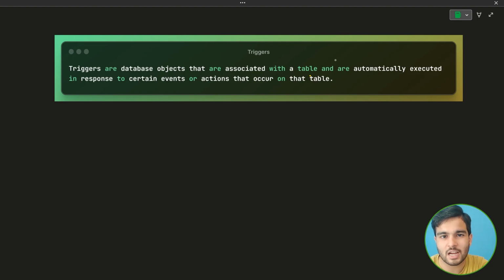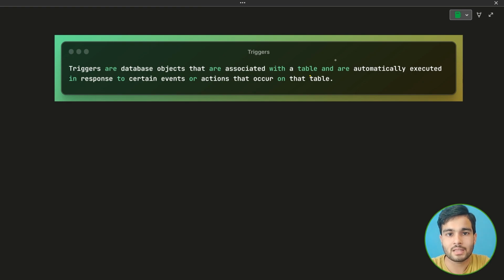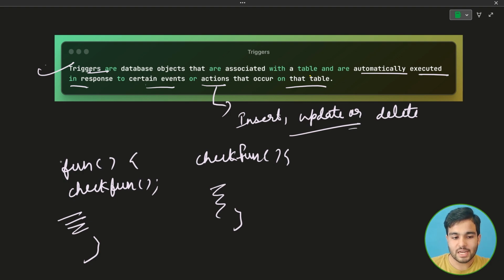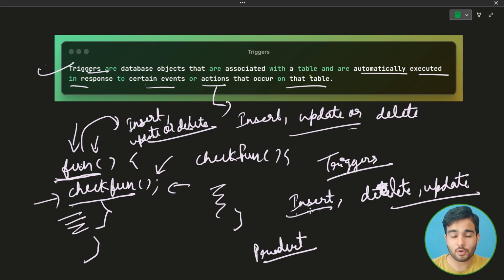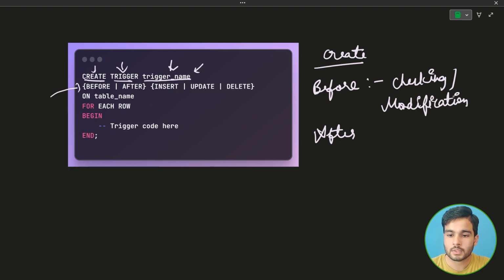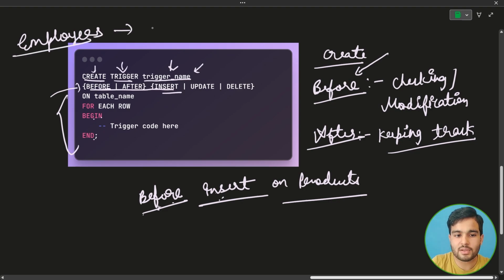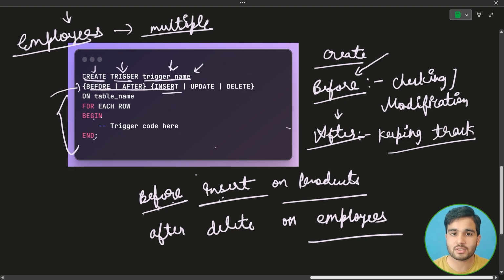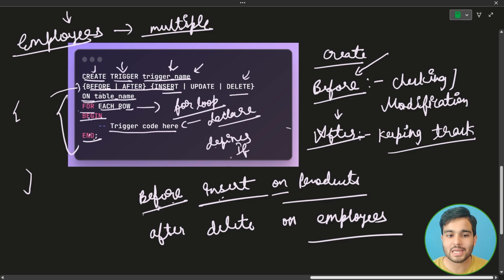What are triggers in SQL | How to create a trigger in MySQL | Before After in SQL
Triggers in SQL
Before and After keyword in SQL
How to create triggers in SQL
what are trigger in sql